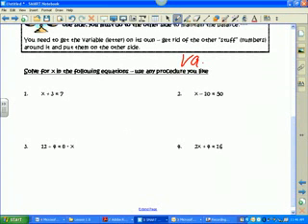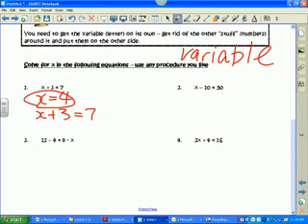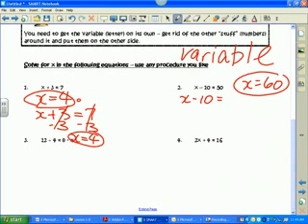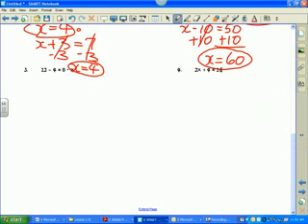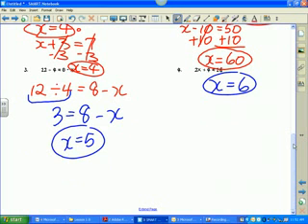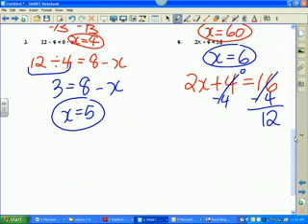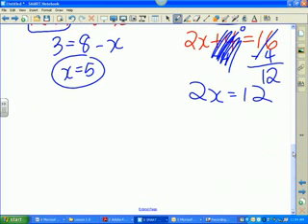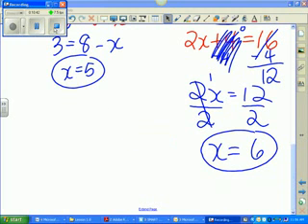Lesson 1.8 intro to prealgebra